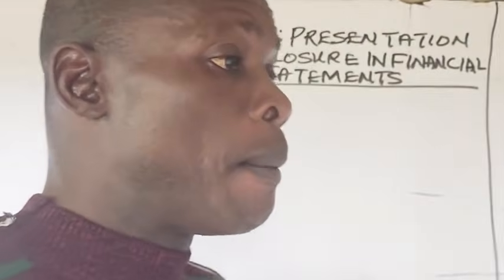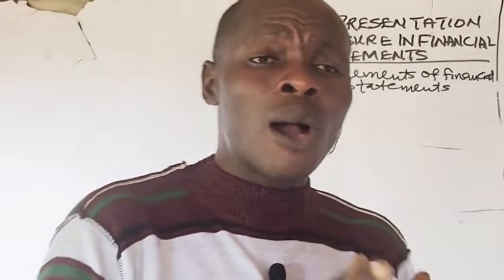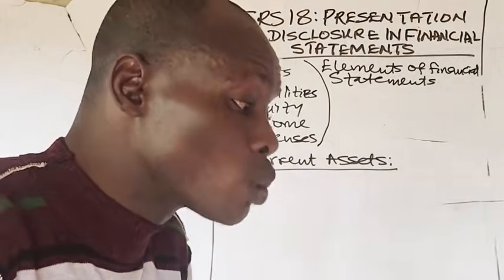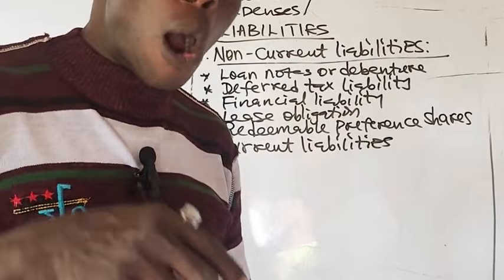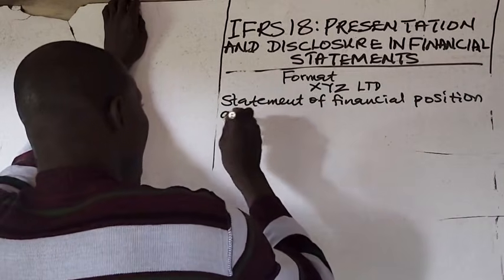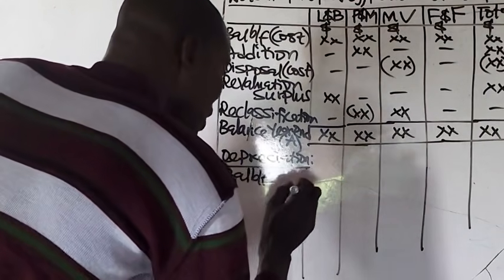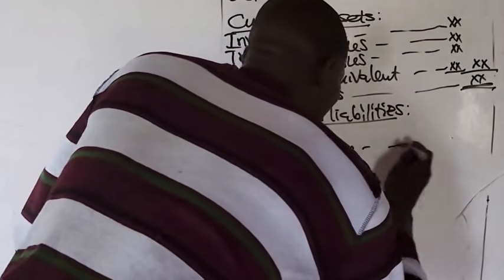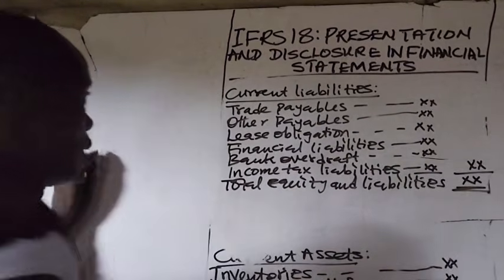IFRS 18 Presentation and Disclosure in Financial Statements (Published Accounts -Part 1) ACCA SBR/FR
This Video explains IFRS 18 Presentation and Disclosure in Financial Statements (published Accounts) for ACCA/ICAN SBR, FR, ICAG,ZICA,SICA,CPA,CFA,ICAEW,CIMA,ICAI,ICA and other professional examinations. Undergraduates and post graduate students will also find this video useful.